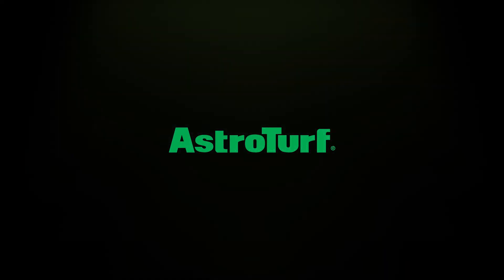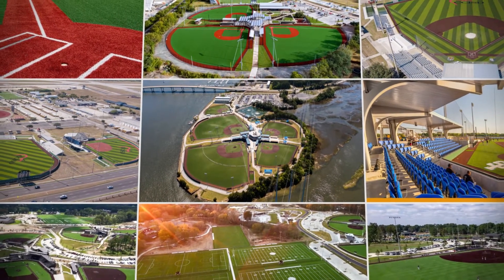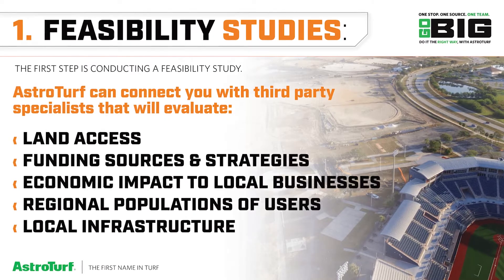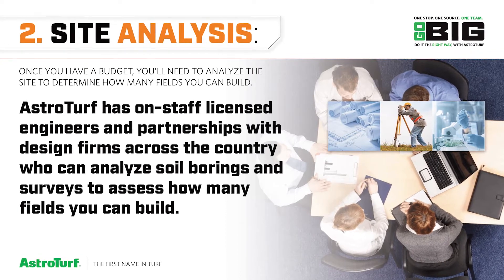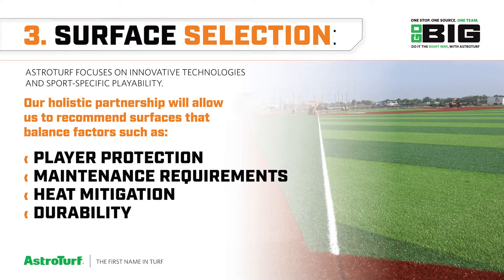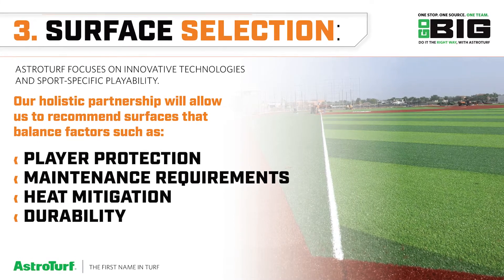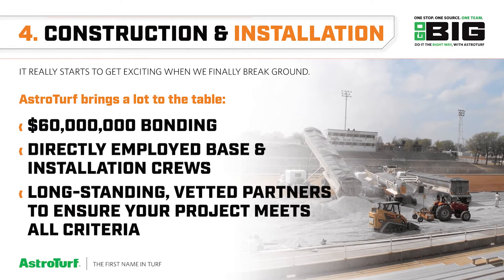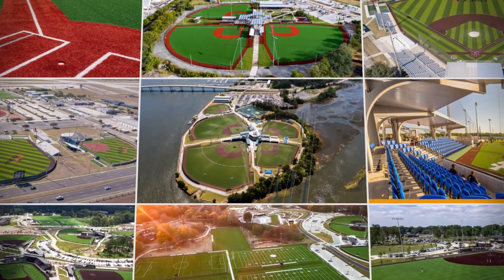The Four Steps of Going BIG with AstroTurf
Could going BIG with AstroTurf pay off for you?

The inventor of synthetic turf, AstroTurf is one of the most iconic brands in American sports — as legendary as the athletes who’ve battled on it. Learn more about our mission to help you at astroturf.com.